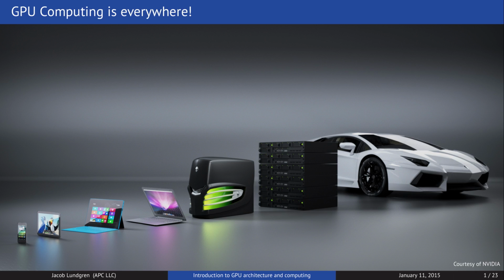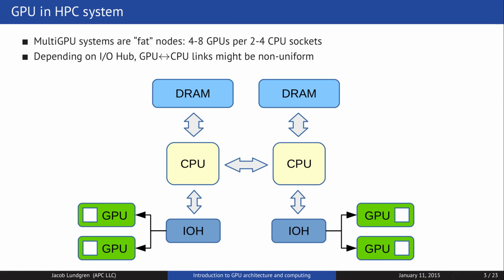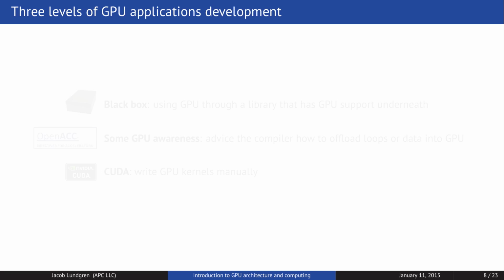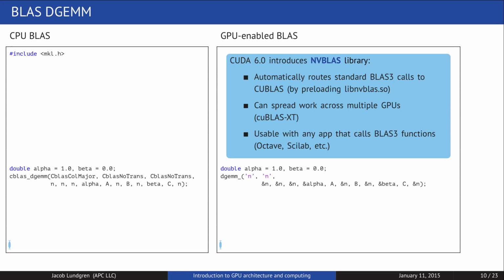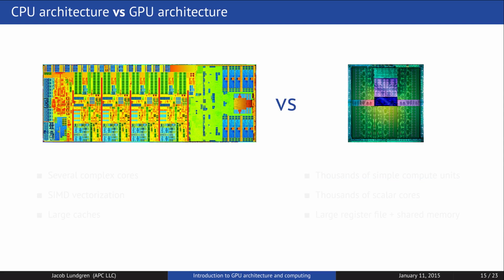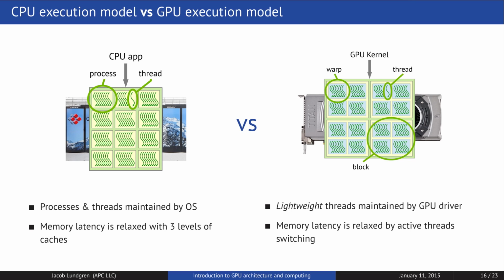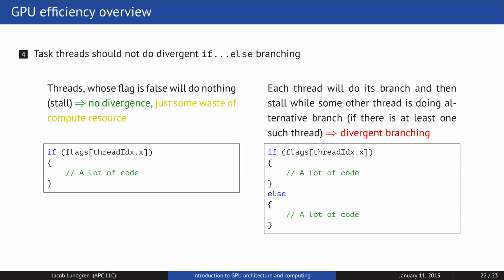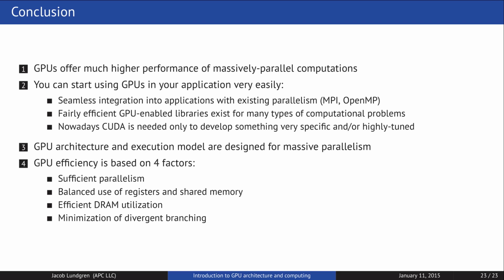Introduction to GPU computing